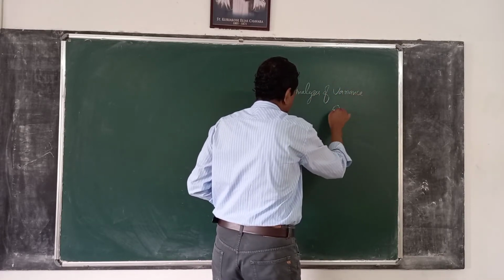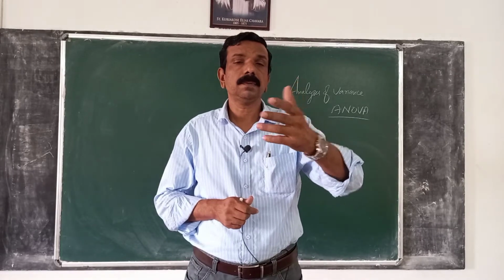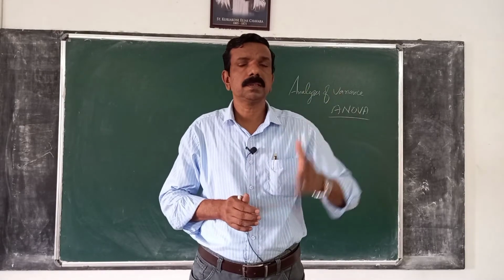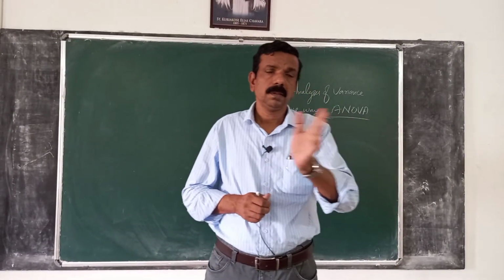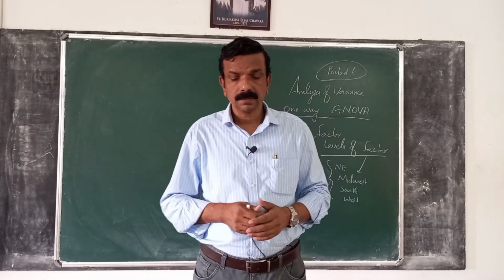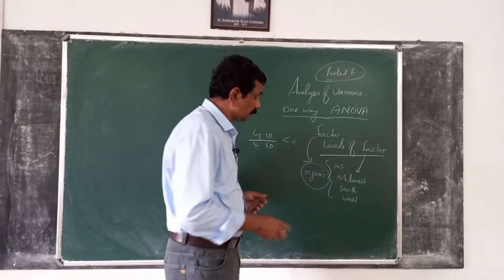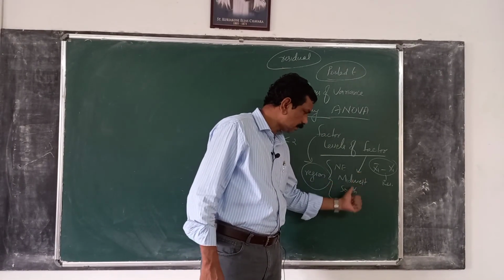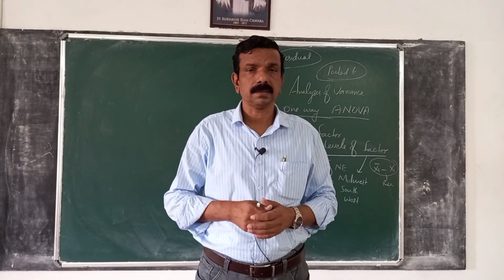Statistics 86: one way ANOVA, Preliminaries